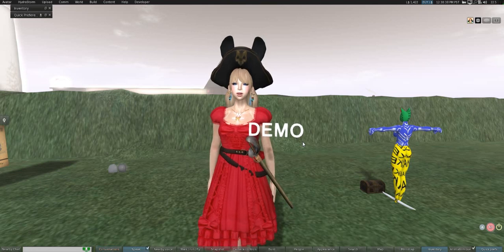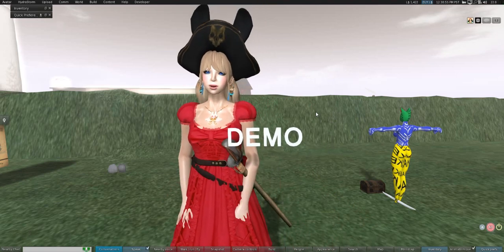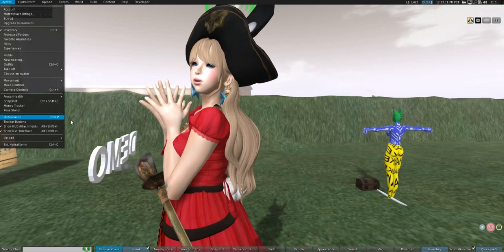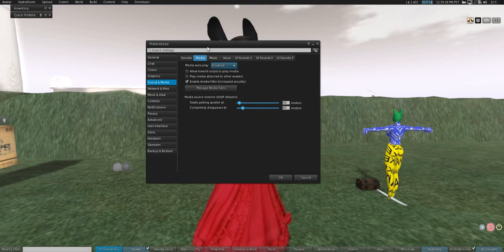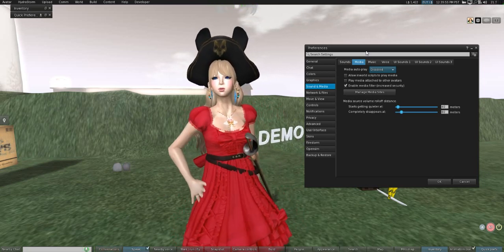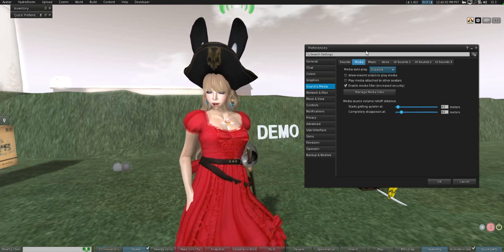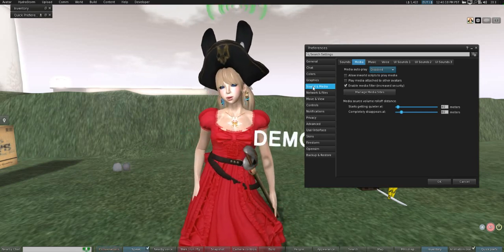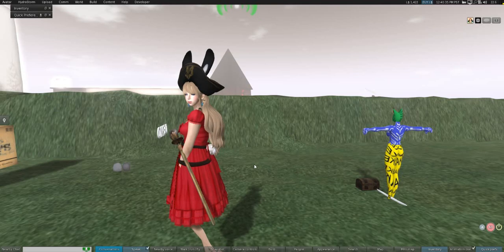Hail Hydra! Copybotting and you Secure your butt